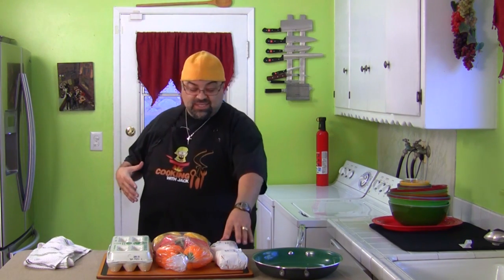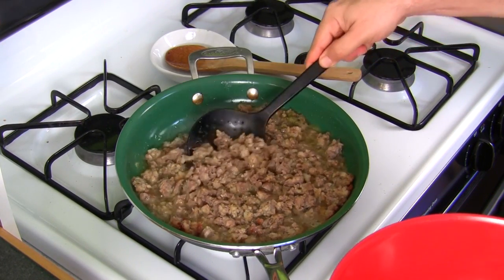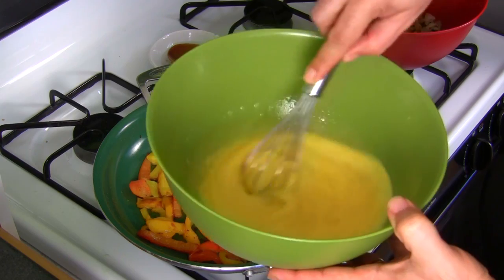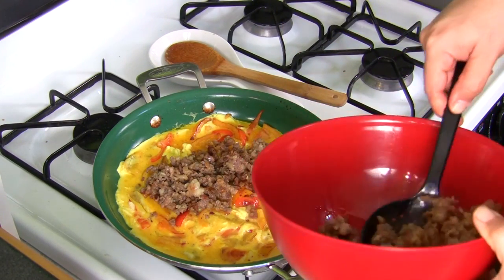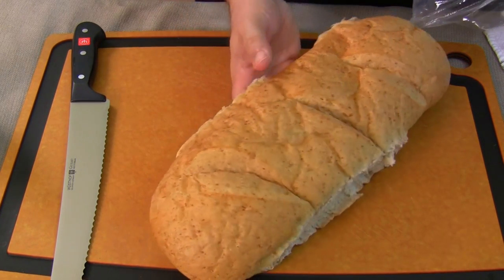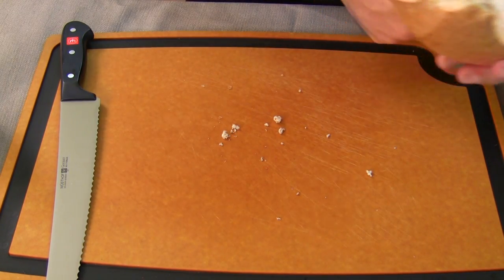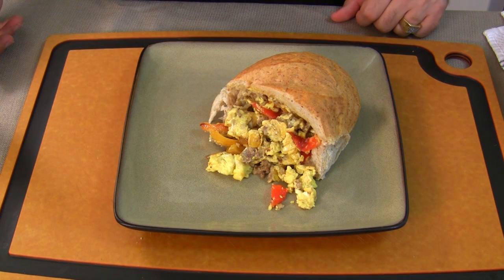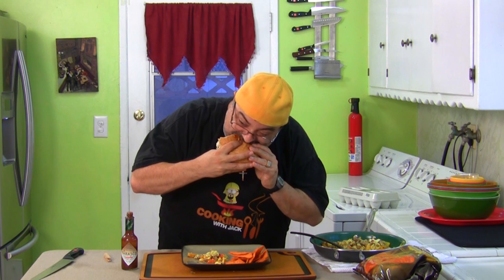Sausage, Peppers & Eggs - My mom is great series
Jack makes one of his favorite childhood recipes that his mom used to make him.
Here is the recipe:
ingredients:
3 large bell peppers
1 lb. of ground pork
6 large eggs

brown pork in skillet. Remove pork and leave a small amount of grease in pan.
Saute peppers till soft then add scrambled eggs. when eggs are partially cooked add in the sausage then continue cooking until all the eggs are fully cooked.
Serve in french bread, pita or tortilla wrap. Enjoy.